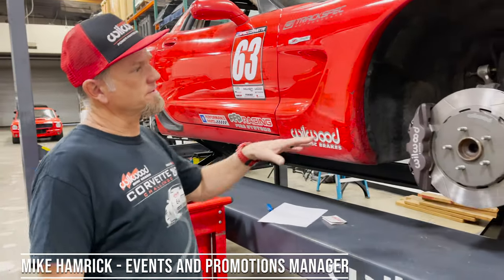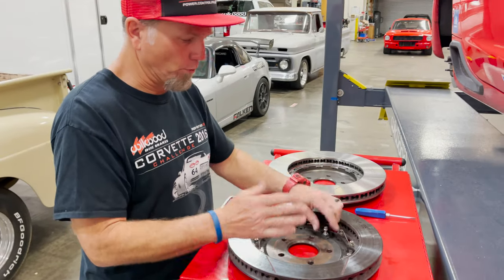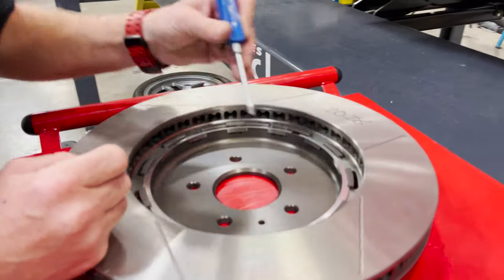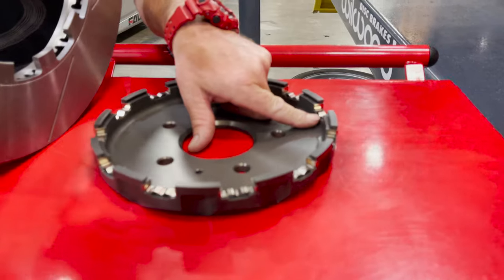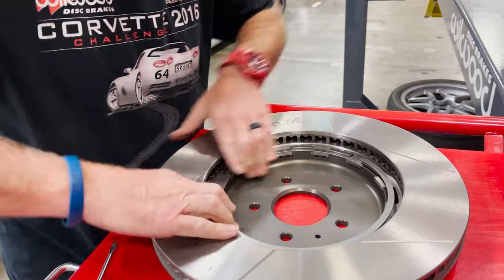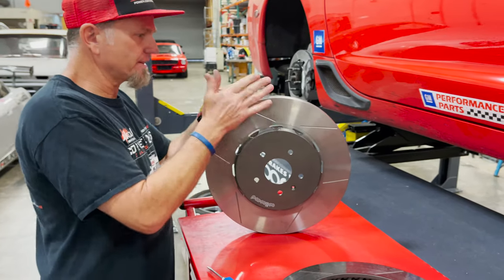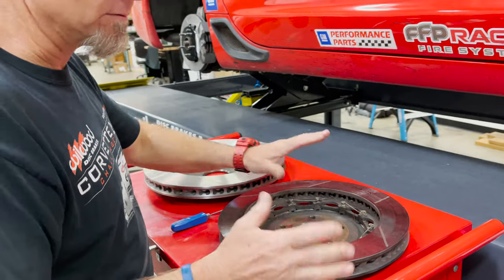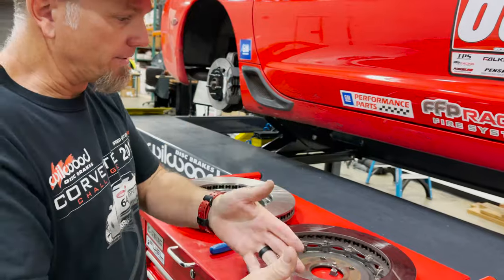"The More You Know" Road Race Dynamic Mount Rotors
In this video Mike goes over the difference between the dynamic mounted snap ring and T-bolt style rotors in the Corvette full race kit.

Wilwood’s GT Rotor and Lug Drive Hat Assemblies are preassembled packages of our latest and greatest technology and design. The lug-drive rotor mounting system eliminates the rotor bolts and instead, a large single internal snap-ring retains the rotor in the hat. This system allows the rotors to move independently of the hats as they expand and contract through heat cycles. All thermally generated stress is removed from the rotor attachment points. The rotors stay flatter and run truer. Paired with GT 72 Curved Vane Spec-37 rotors that are manufactured from a proprietary iron alloy developed to withstand extreme temperatures with the highest possible degree of resistance against distortion, warping, cracking, and wear.